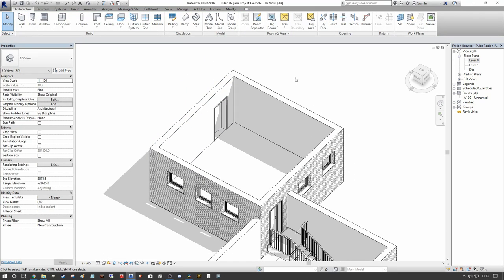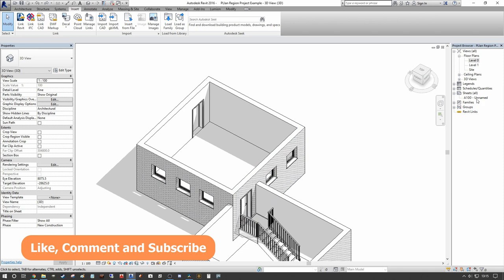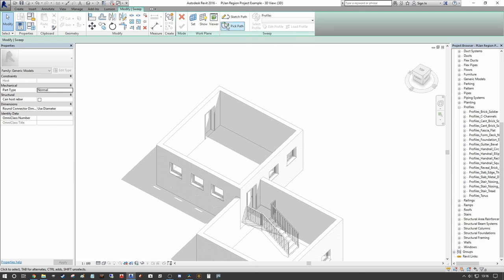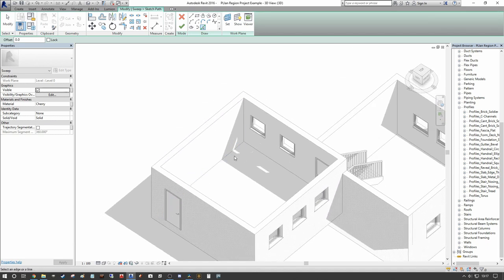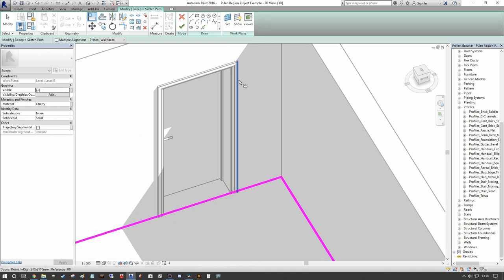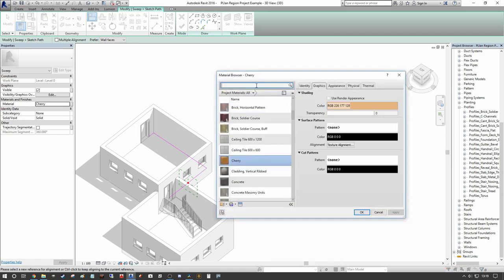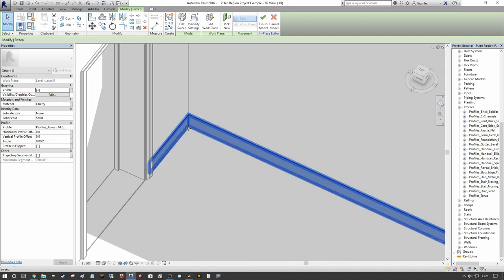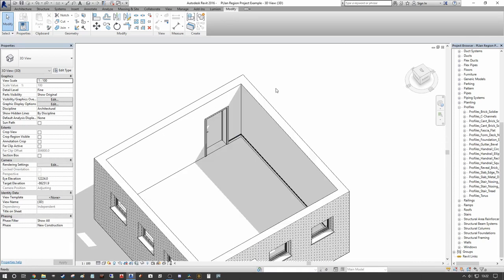REVIT TUTORIAL: SKIRTING BOARDS, COVINGS AND ARCHITRAVES MADE EASY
In this quick Revit Tutorial we show you how to create parametic skirting / coving profiles within your revit profiles so that they automatically update and adapt to design changes on associated elements.

8020 BIM

Additional Tags:
Revit tutorial on Skirting creation, How to make Covings in Revit, How to make Architraves in Revit,  Revit Architecture, Revit Domestic Project, Revit House, How to make Skirting in Revit